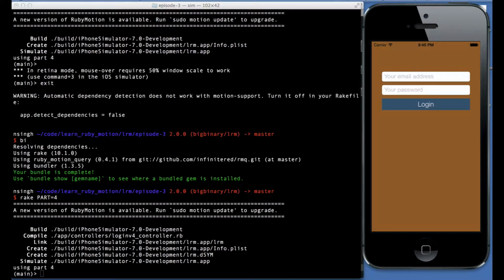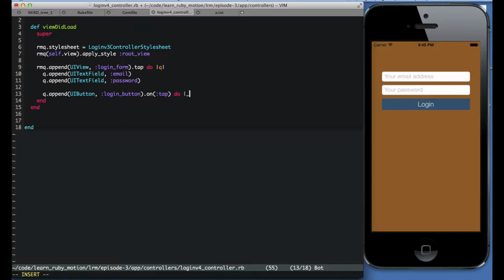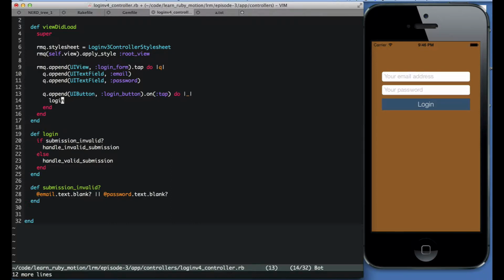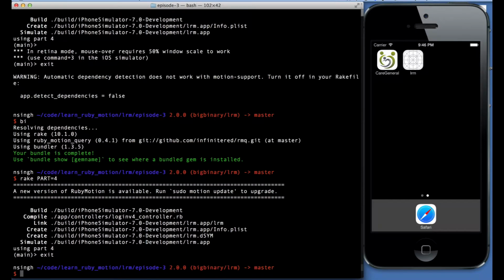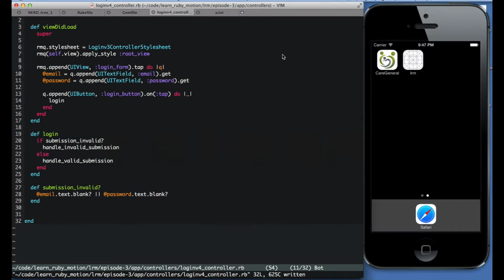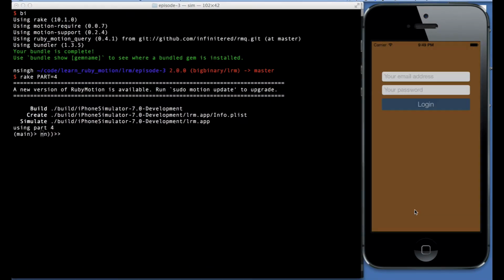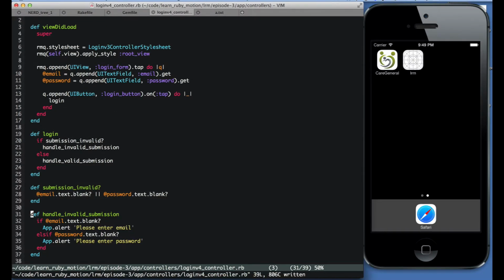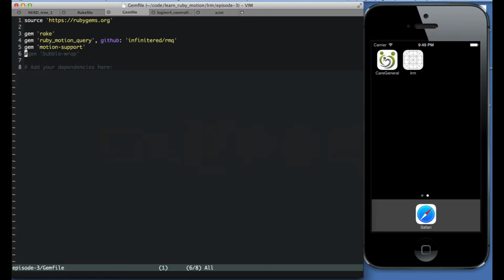Learn RubyMotion Episode 5